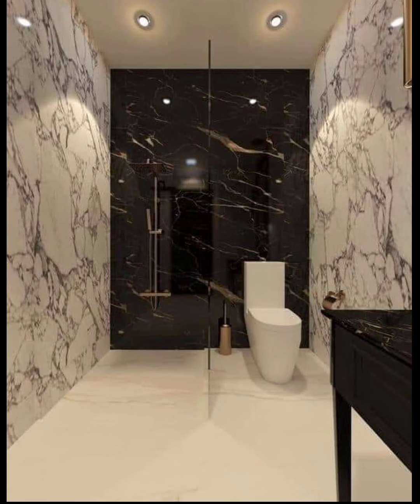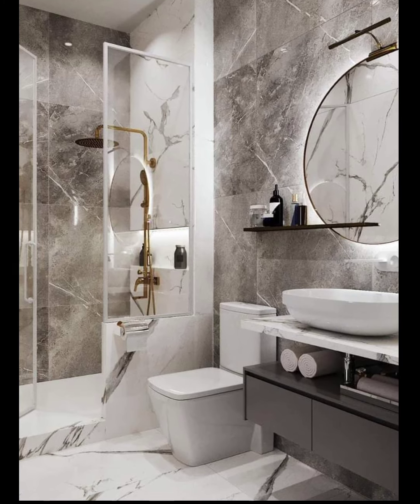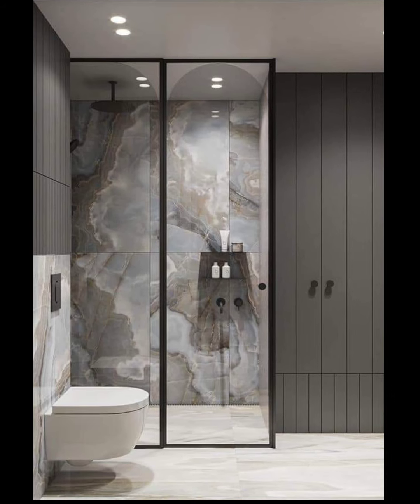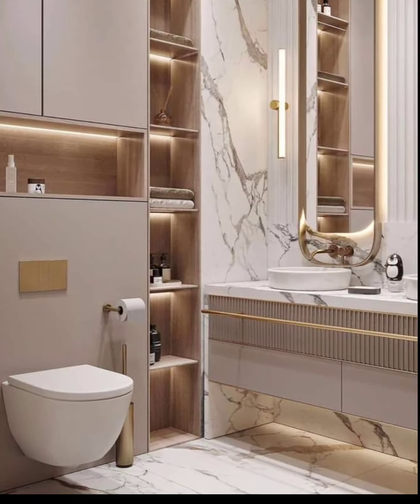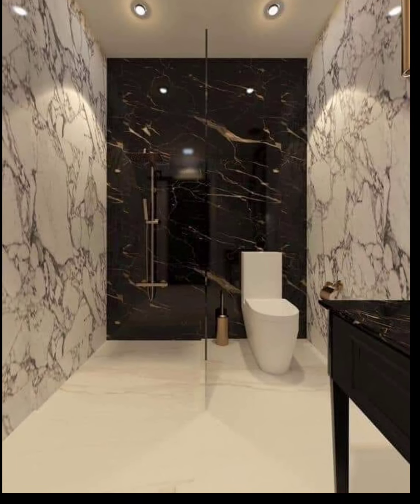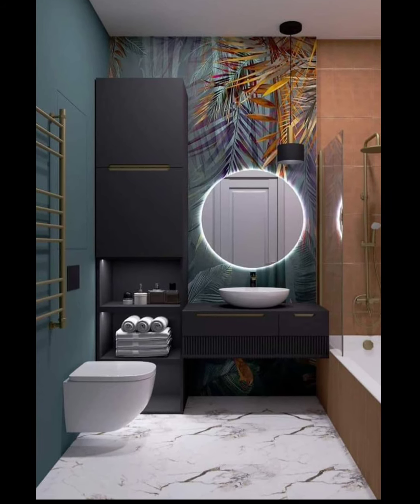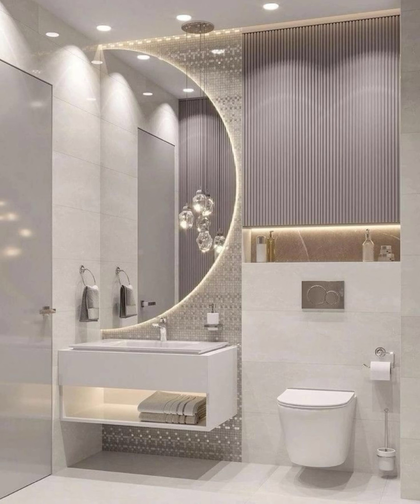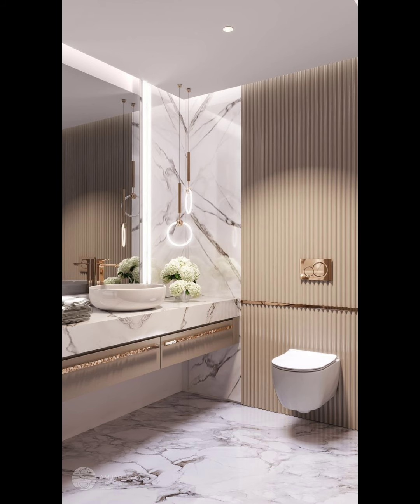Top 50 ! Modern Washroom Design Ideas 2024 | Latest Bathroom / Toilet Ideas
Dive into the world of contemporary bathroom design with our latest video showcasing modern washroom ideas that will inspire your next renovation project. From sleek minimalism to luxurious spa-like retreats, we've curated a collection of innovative designs to suit every taste and space. Discover the latest trends in fixtures, finishes, and layout optimizations that will transform your bathroom into a stylish oasis of relaxation and rejuvenation. Whether you're a design enthusiast or simply seeking practical solutions, these ideas will help you create the bathroom of your dreams.